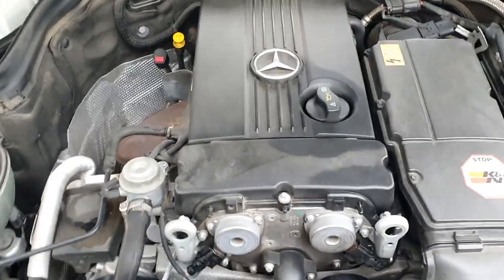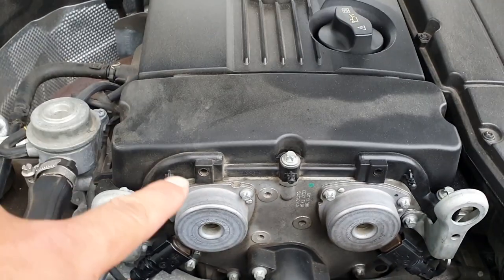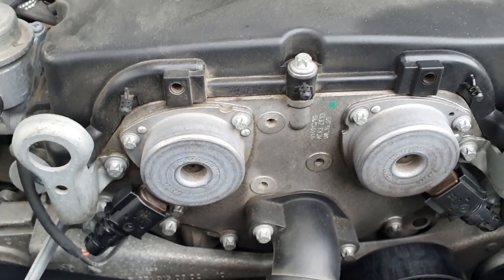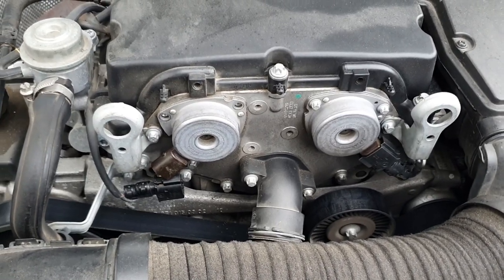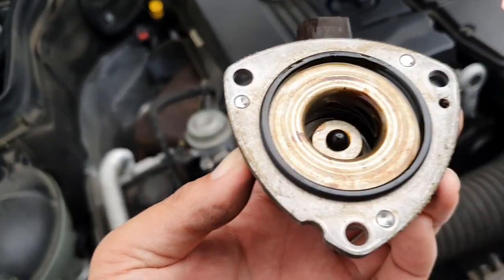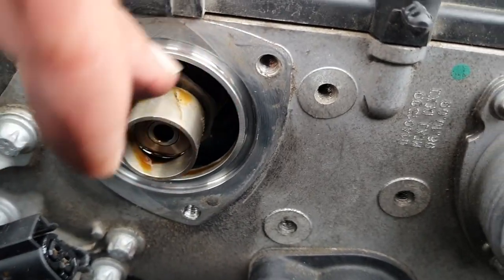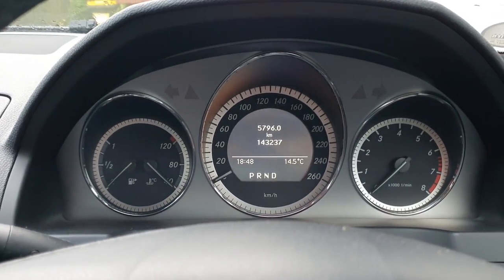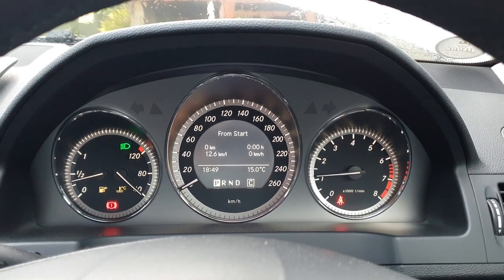Mercedes Benz C200 Kompressor - Cam adjustor magnets cheap DIY fix! W204 M271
Have you got oil leaks around the camshaft magnet area for your Mercedes M271 4 cylinder engine? Well today we're fixing that issue with a quick and simple DIY video!

This is a common problem which affects lots of W203, W204 and W211 cars with the M271 engine. Every variant of this engine has the same common problem. Once oil starts seeping out it could get into your wiring loom and ECU. But luckily the fix is really simple.

Parts:

Cam magnets: A 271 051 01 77
Seal rings: A 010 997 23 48
Cover plugs: A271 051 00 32
Oil-trap Harness: A 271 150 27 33